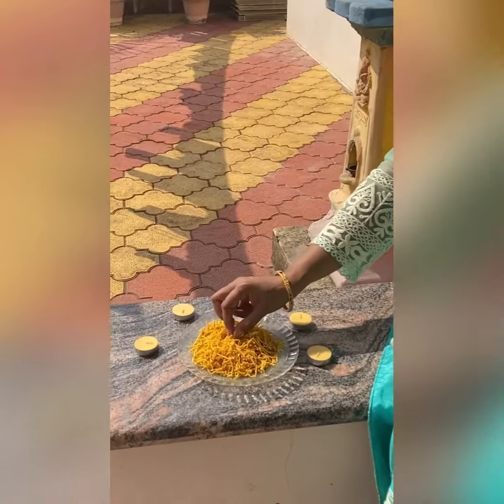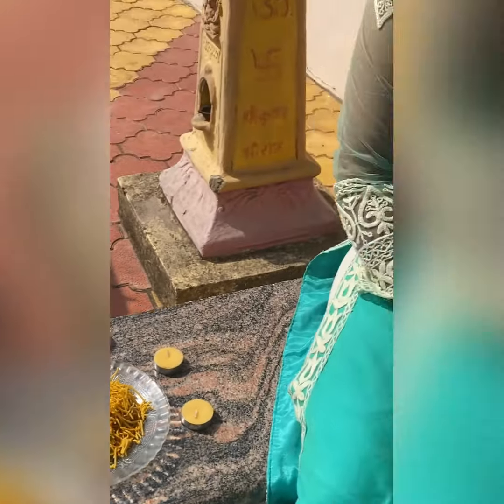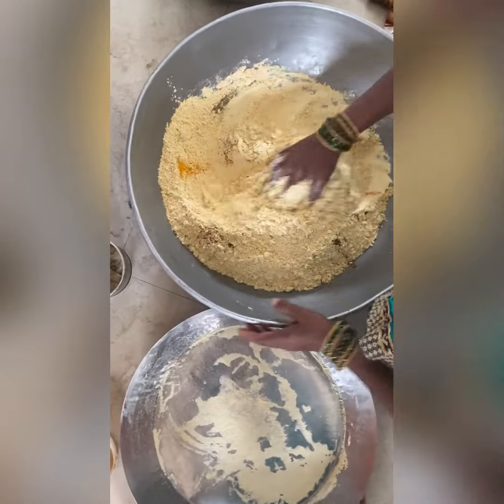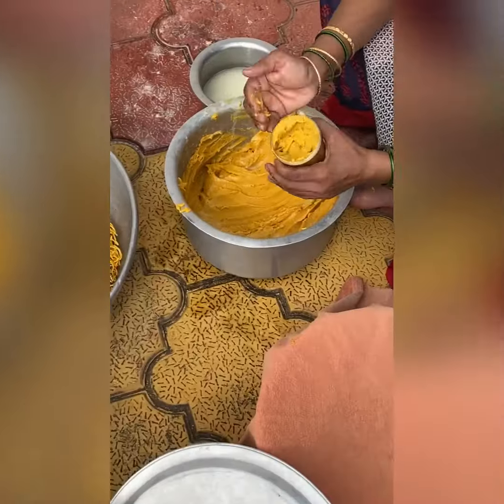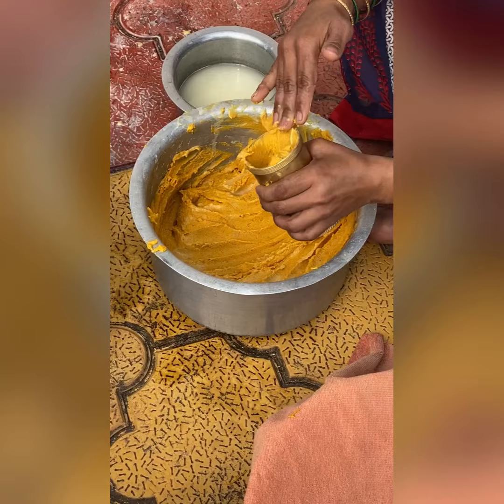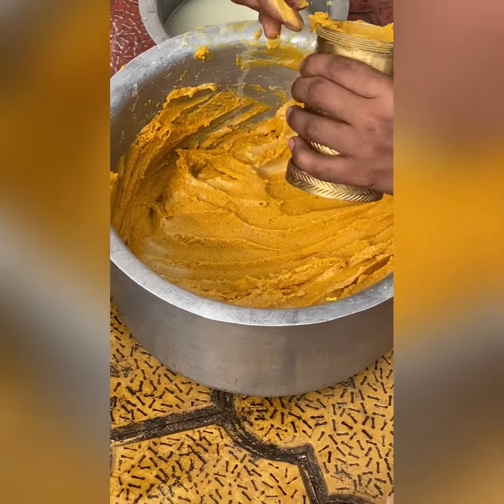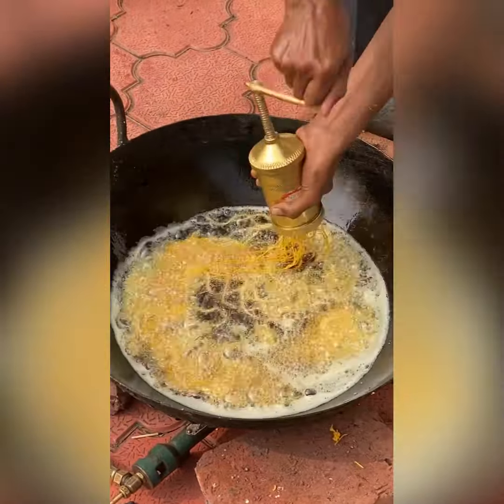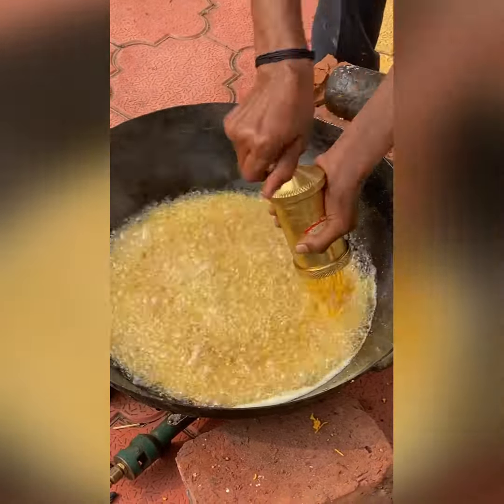कुरकुरीत शेव | Shev Recipe by Lai Bhari Recipes| How to make Sev |चटपटीत शेव | Diwali Faral Recipe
लय भारी Recipes

🙏🏻🙏🏻 नमस्कार मंडळी

तुम्हा सर्वांचे “लय भारी रेसिपी मराठी चॅनेल “ मध्ये मनःपूर्वक स्वागत. या मराठी चॅनेल मधे आम्ही बनवलेले सर्व पारंपरिक मराठी रेसिपी चा आस्वाद घेता येणार आहे.मराठी खाद्यसंस्कृतीमधे पूर्वी पासून अन्नग्रहण करण्याच्या कृतीस केवळ जीवधर्म न समजता त्यास आध्यात्मिक अधिष्ठान देवून म्हटले आहेच की -
उदरभरण नोहे जाणिजे यज्ञकर्म’

मराठी स्त्रीयांची स्वयंपाकातील इतकी चांगली कला आणि परंपरा असताना ते पदार्थ सर्वांना , अमराठी माणसांपर्यंत आणि परदेशात का पोहोचू नयेत या एकाच ध्येयाने आम्ही हा प्रवास सुरु केलाय - या जिद्दीच नाव आहे

लय भारी Recipes

आपला वेगळा ट्रेंड सेट करणे ही काळाची गरज आहे. महाराष्ट्रीयन पुरणपोळी, थालीपीठ, वरण-भात , मोदक, वडा पाव,मिसळ पाव, कांदा पोहे, शिरा, दिवाळीचे सारे पदार्थ, फराळाचे पदार्थ, गणपती-गौरीचे पदार्थ आणि बरेच काही असणार आहे.
आपल्या मराठी पदार्थांना ओळख मिळायला हवी ही तमाम मराठीजनांच्या डोक्यात असलेली गोष्ट आमच्याकडून प्रत्यक्षात घडली इतकंच.
या सर्व प्रवासात आम्हाला अनेकांची साथ गरजेची असून आपले मराठी पदार्थ प्रसिद्ध करण्यासाठी मिळून प्रयत्न करुयात असे आम्ही अतिशय उत्साहाने सांगतो.